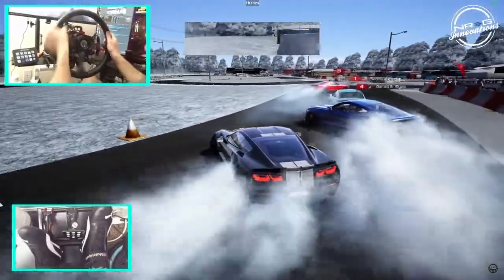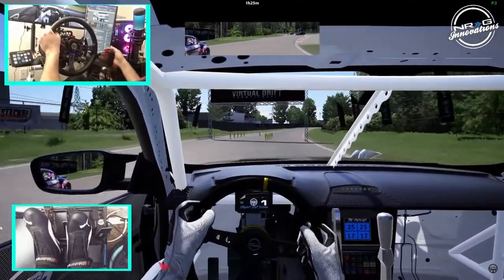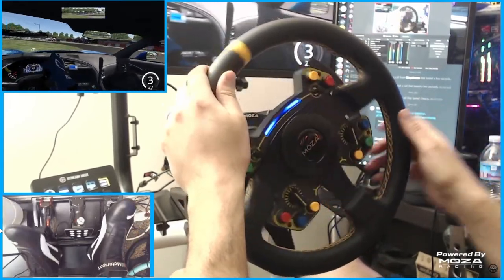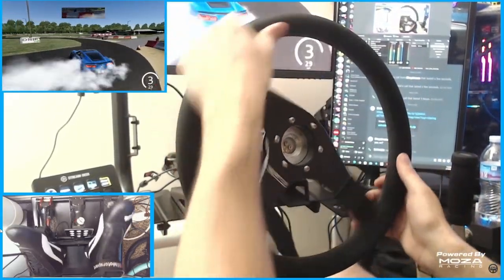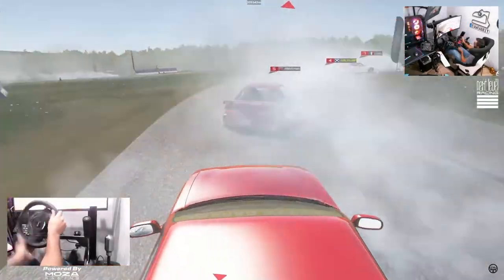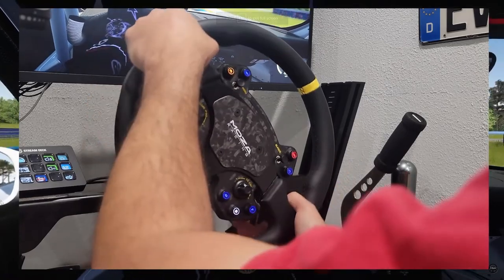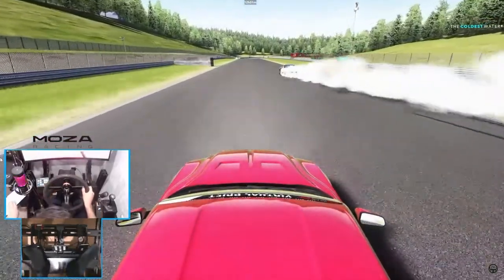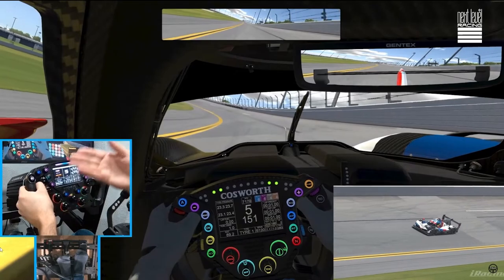2022 Year end - Recap of some of the years moments!!